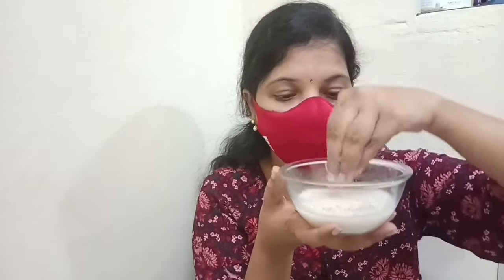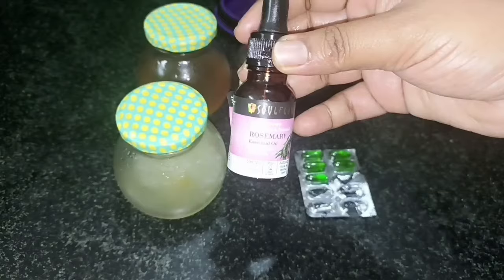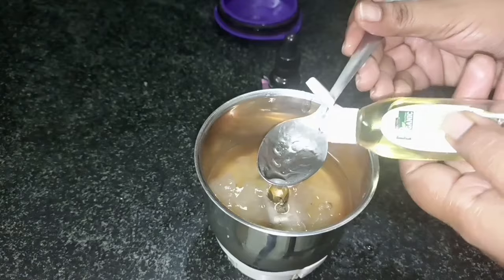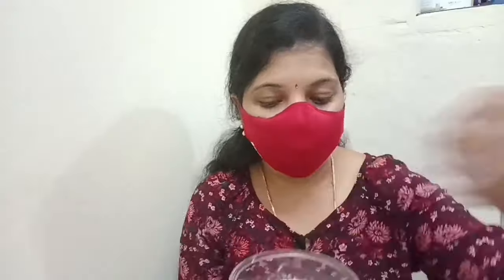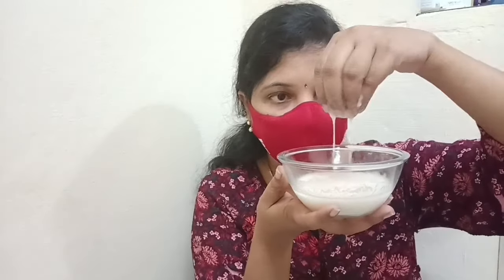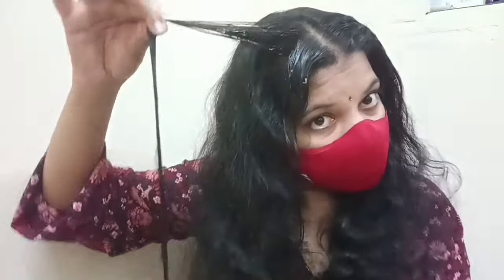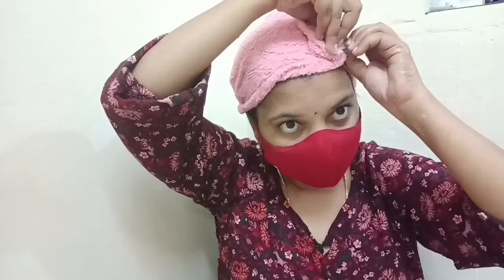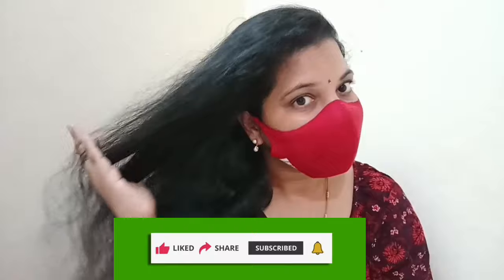అందమైన మెరిసే చుట్టూ కోసం || Hair Spa at Home ||@mounika_little_things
Hi friends here is my video hope you liked my video, please check my channel and support me.🙏🙏🙏🙏🙏